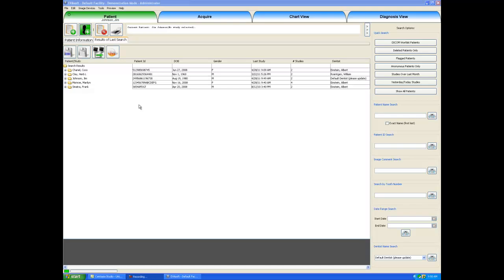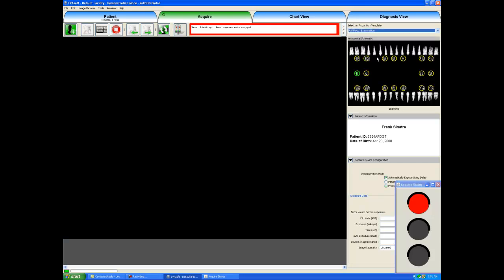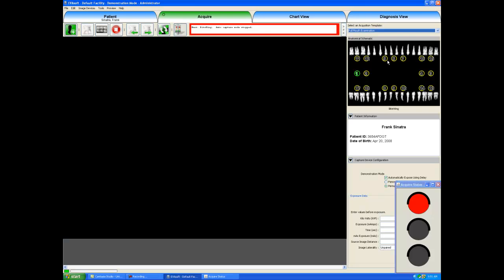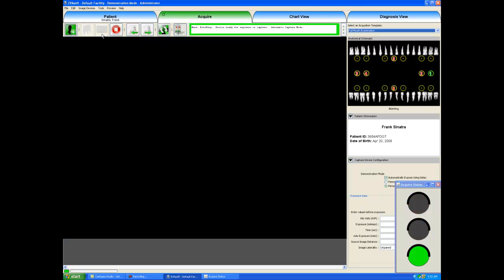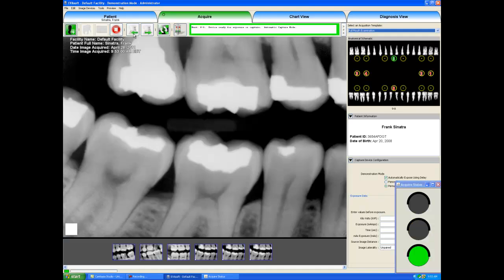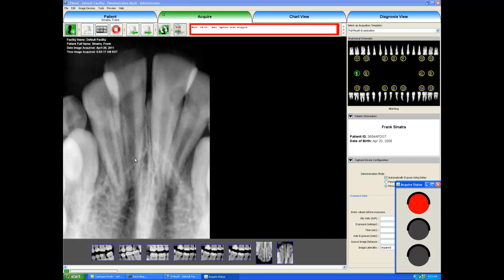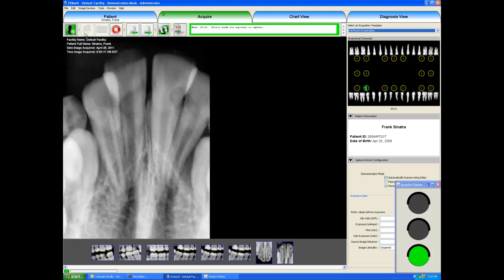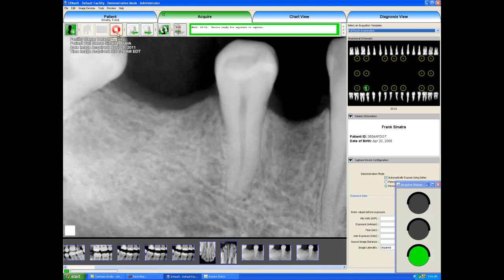EVAsoft - Acquiring an Image